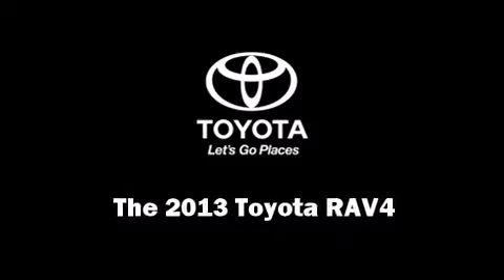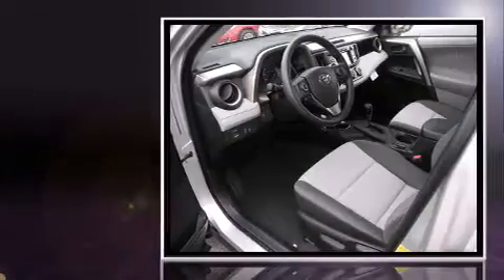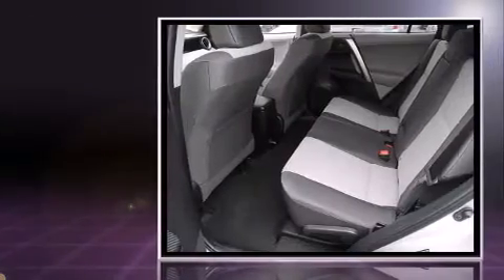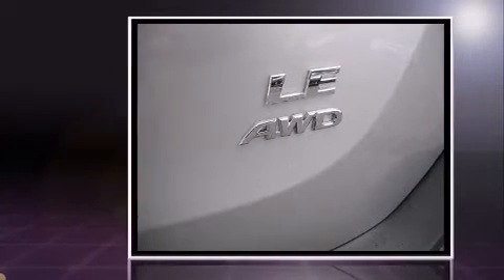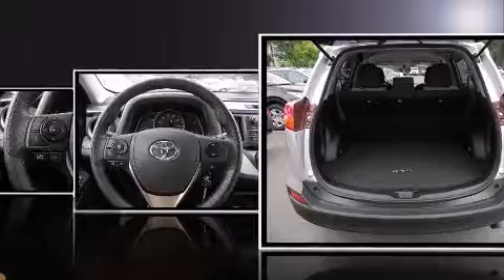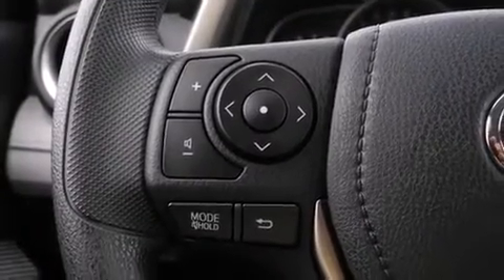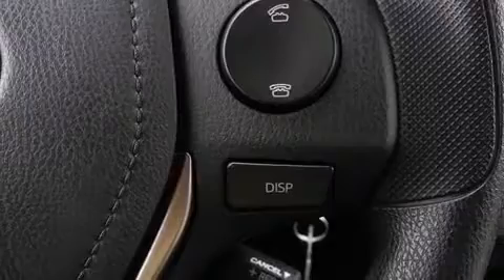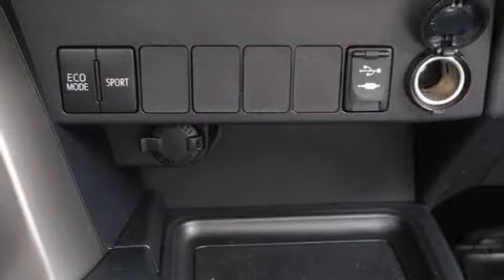2013 Toyota RAV4 LE in Vienna, VA 22182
Familiarize yourself with the 2013 Toyota RAV4. Smooth gearshifts are achieved thanks to the 2.5 liter 4 cylinder engine, and for added security, dynamic Stability Control supplements the drivetrain. Top features include cruise control, a rear window wiper, a tachometer, an outside temperature display, tilt and telescoping steering wheel, remote keyless entry, a roof rack, and much more. Premium sound drives 6 speakers, providing you and your passengers a sensational audio experience. Toyota ensures the safety and security of its passengers with equipment such as: dual front impact airbags with occupant sensing airbag, head curtain airbags, traction control, brake assist, a panic alarm, and 4 wheel disc brakes with ABS. Sophisticated all wheel drive assures superb handling in any weather condition. Our aim is to provide our customers with the best prices and service at all times. Please don't hesitate to give us a call.